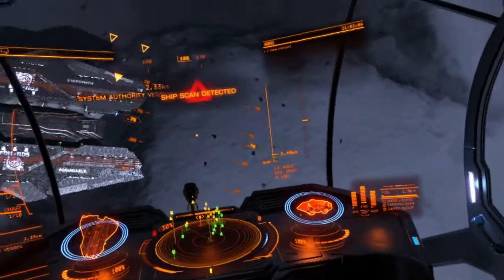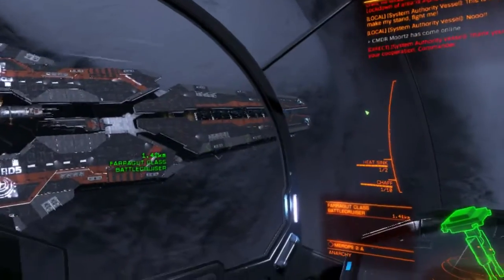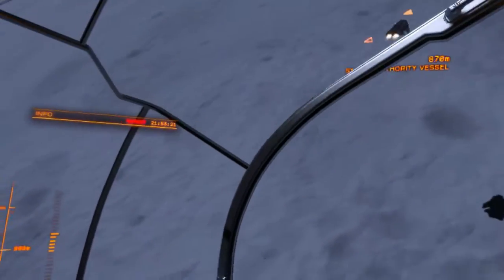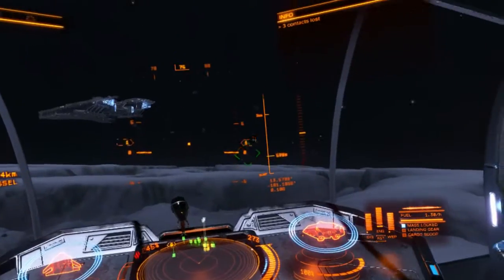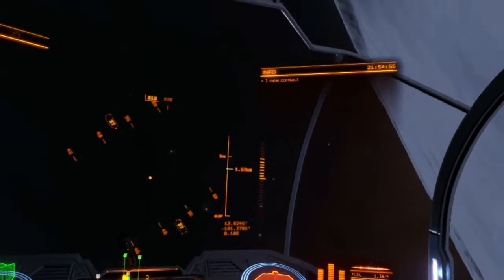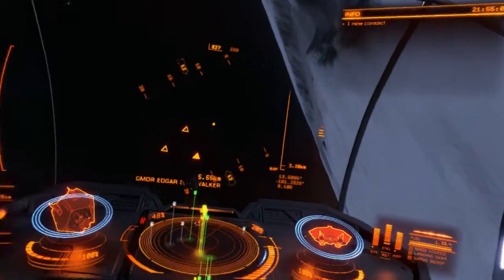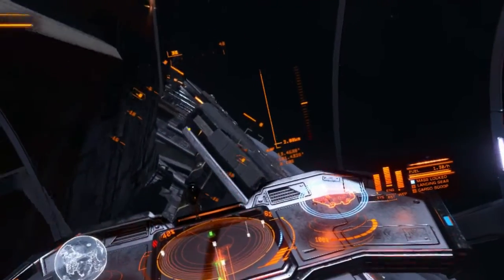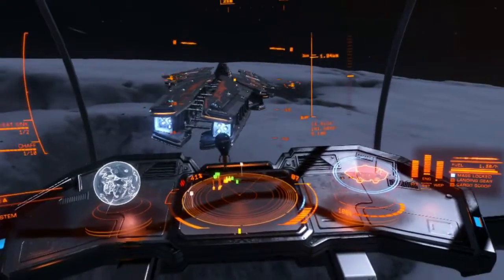Merope 2A, farragut battlecruiser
I used a fake ID to infiltrate among the federal forces and take a close look to the farragut class battle cruiser. Immediately I realized something: There are 2 different federal factions present in there.

There is some strong political play in there.